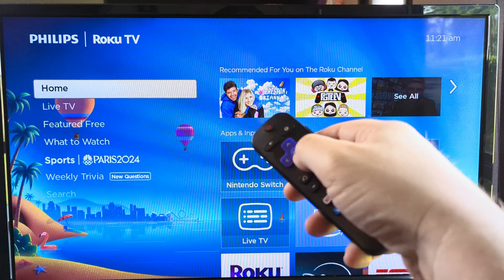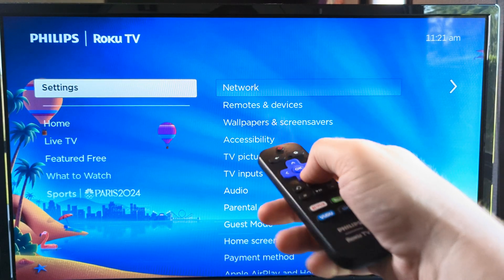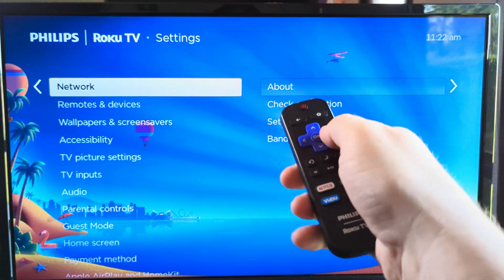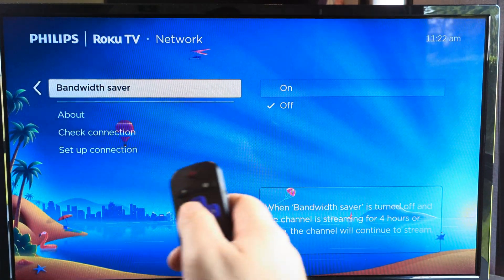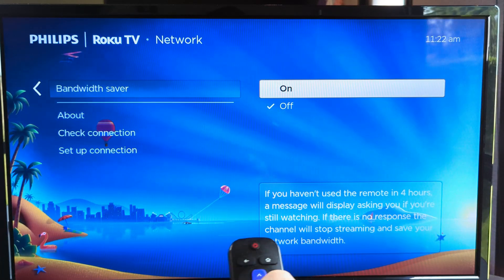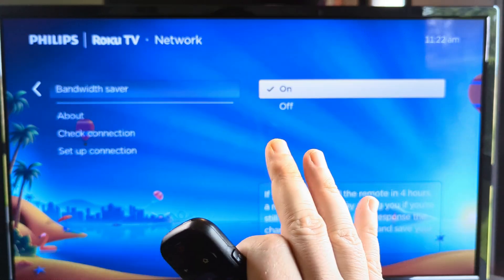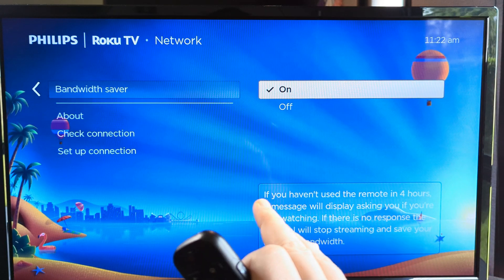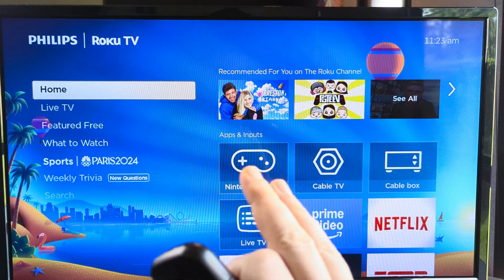Roku Using Too Much Data Or Bandwidth - How To Fix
Here is how you can limit data and bandwidth on your Roku device so that your ISP doesn't throttle you or slow down your streaming.

Let me know if this helped you out today!